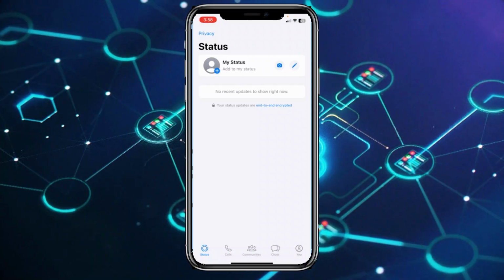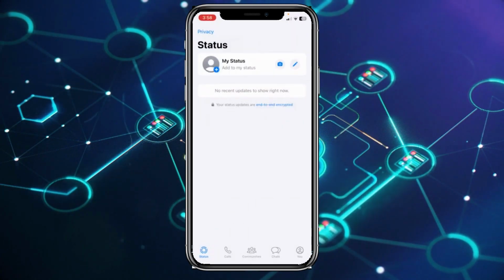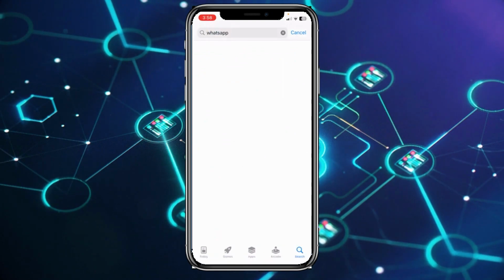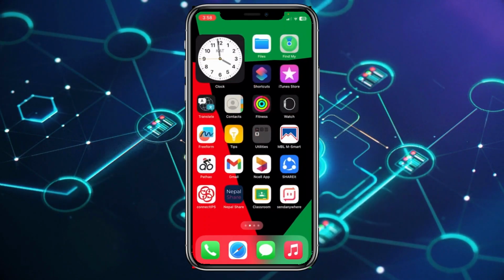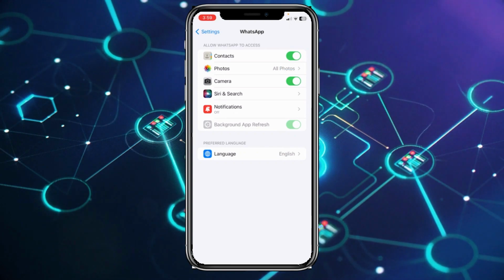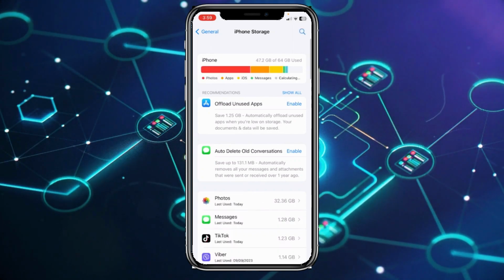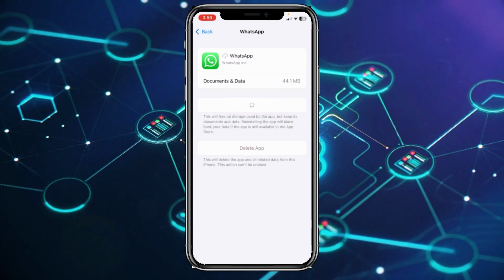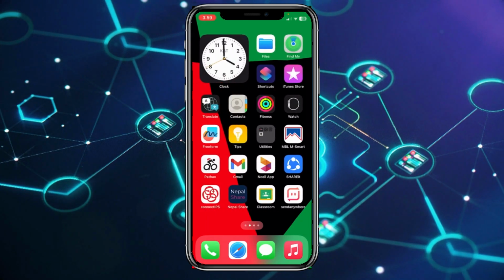How To FIX WhatsApp Error 2023 [easy]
In today's tutorial, we're here to help you resolve that pesky WhatsApp error you might be encountering in 2023. WhatsApp is a fantastic messaging app, but occasionally, errors can pop up, causing frustration. We've got you covered with an easy-to-follow solution.

Join us as we walk you through the steps to fix WhatsApp Error 2023, so you can get back to chatting with your friends and family without any hassle.

Don't let errors disrupt your messaging experience – watch now and solve WhatsApp Error 2023 with ease!